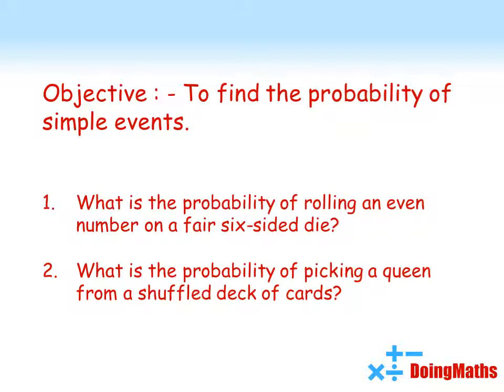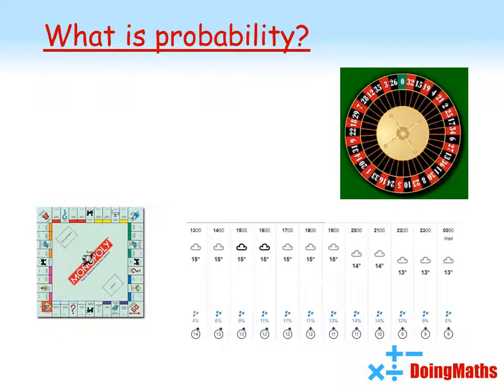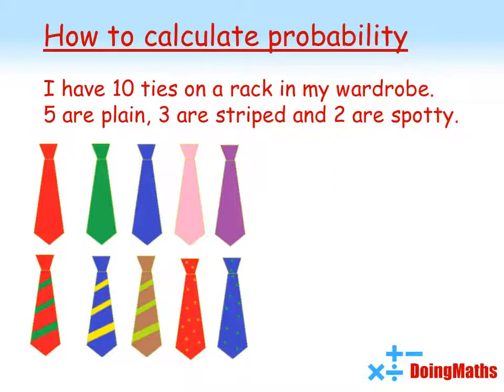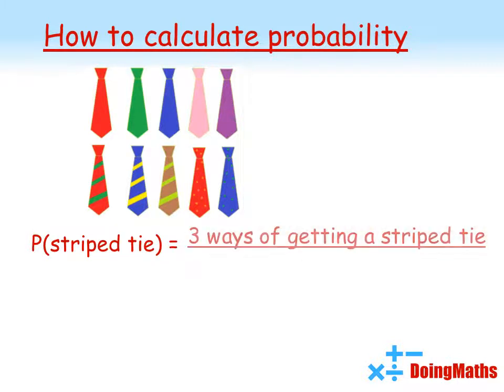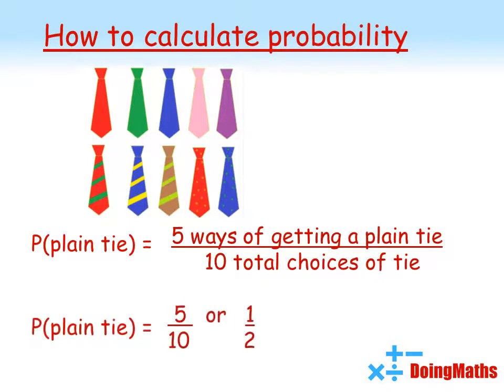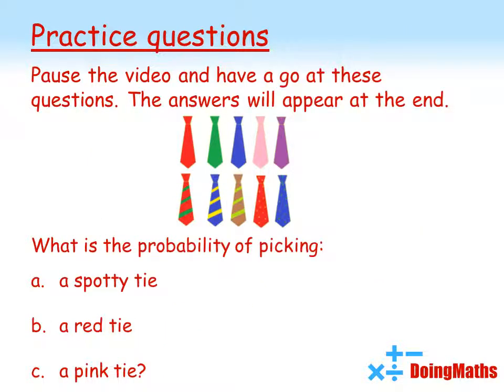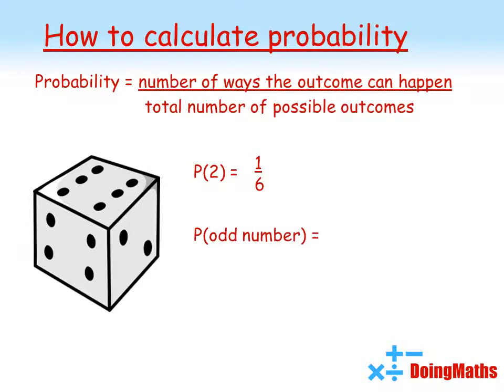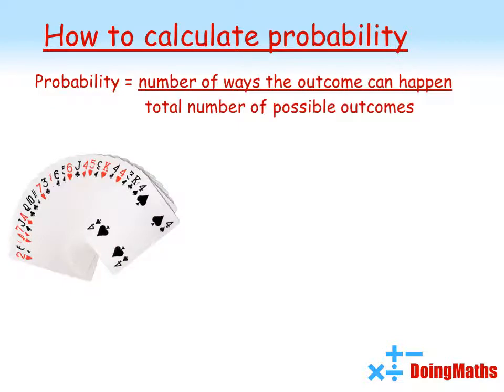Simple Probability - How to Calculate Basic Probability in Everyday Life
A video maths lesson on how to find simple probability using fractions. Find out how to calculate probability using dice, playing cards and more, and express it as a fraction.